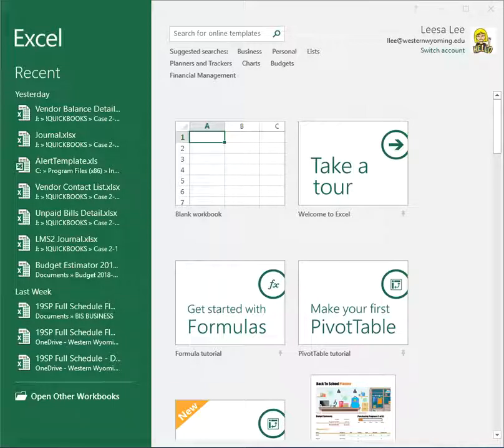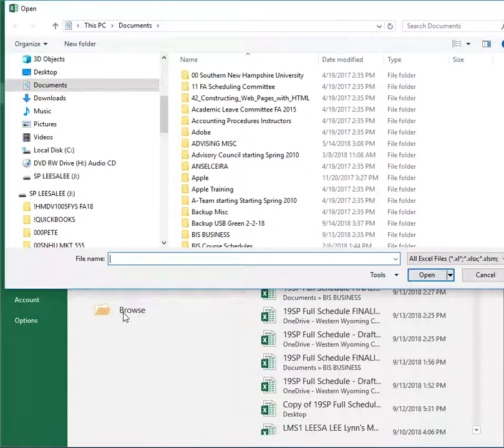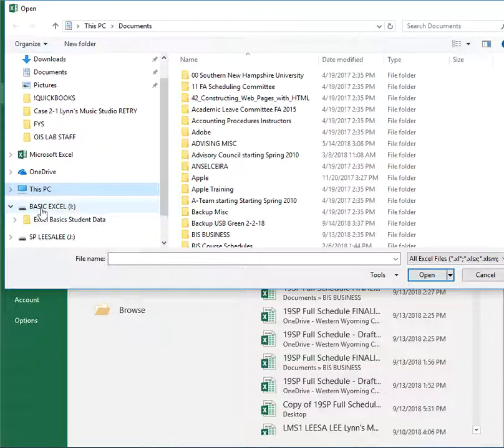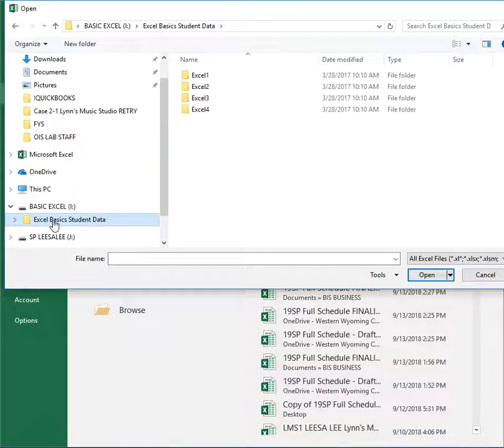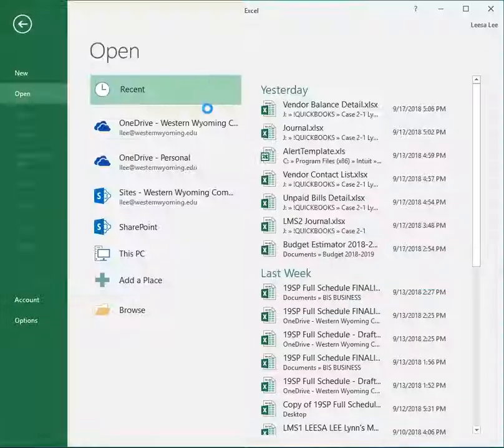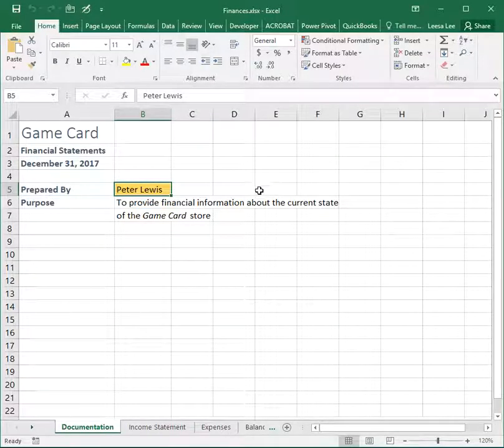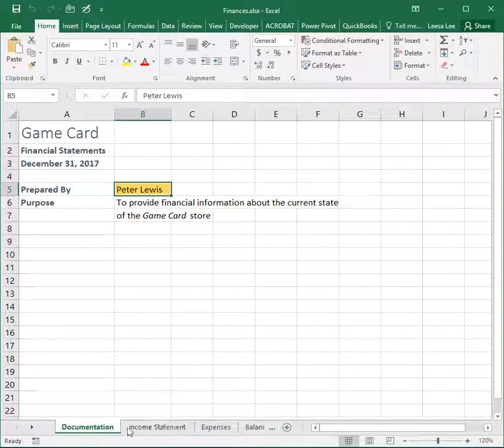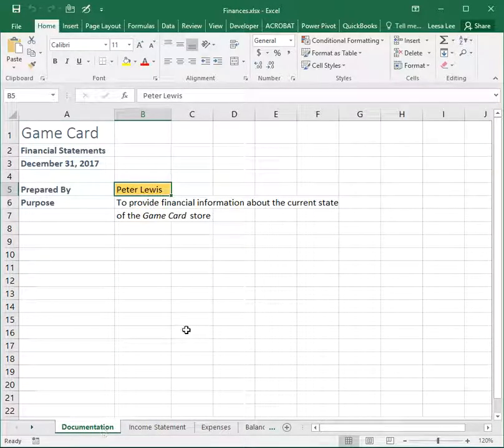Kelly Help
Help with Excel